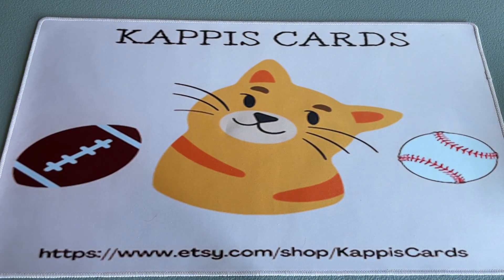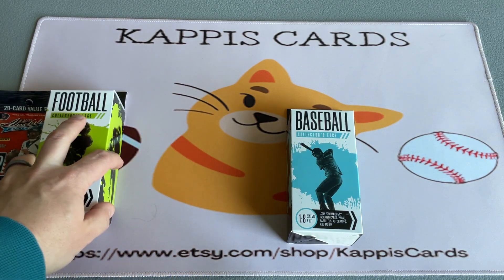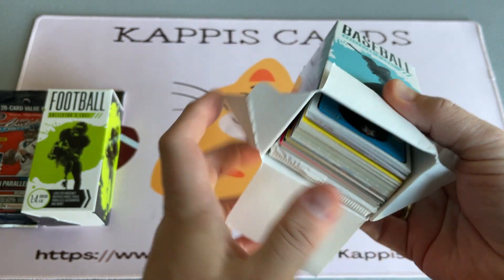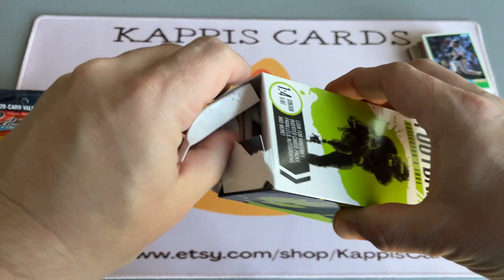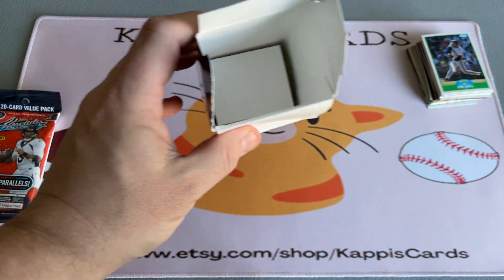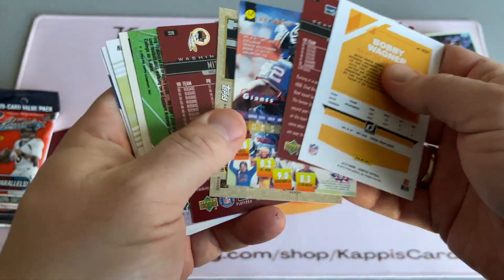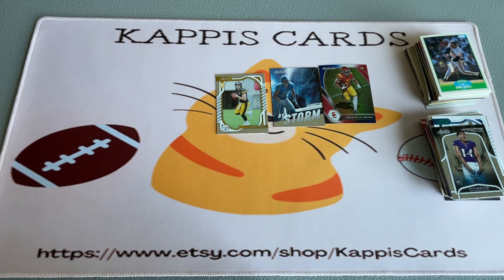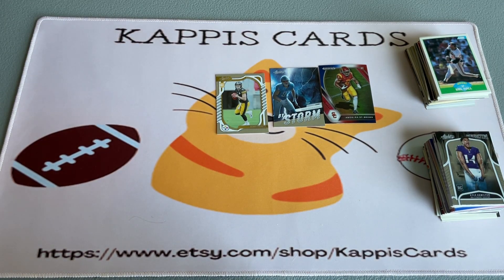Walgreens Fairfield Baseball & Football Card Box Opening Video #9 - Plus 2022 Absolute Football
I went by the Walgreens again today and grabbed a few more boxes from Fairfield and a pack of 2022 Absolute football. No searched packs this time, so what did we find? Aside from the ink on my hand as I opened it.

The cards from the rip will be mixed into new baseball and football card grab bag mystery packs that will be available in our Etsy store very soon! The link is below to the shop as well as our other social media feeds where you can get product update and sale info!

Do you have bulk football or baseball cards (especially modern) in good shape that you'd be interesting in selling?

We will be doing more videos like this along with live streams of football/baseball card mystery box openings and sorting of cards in the coming weeks!